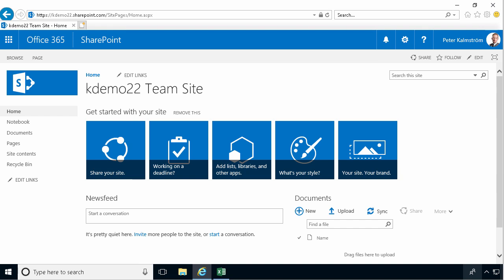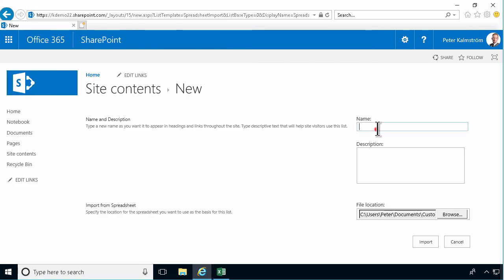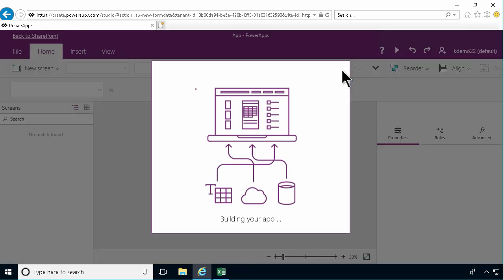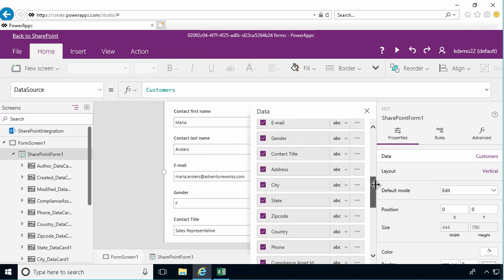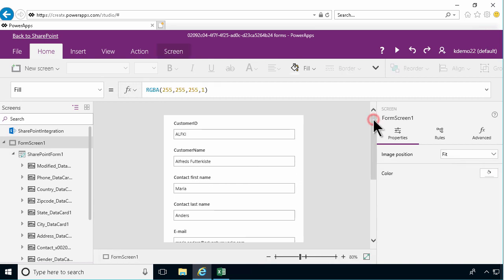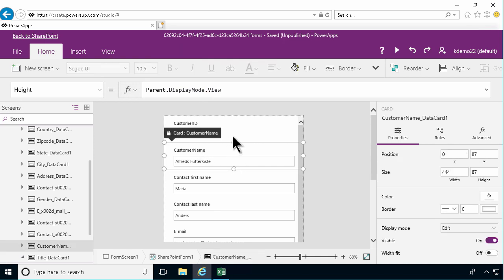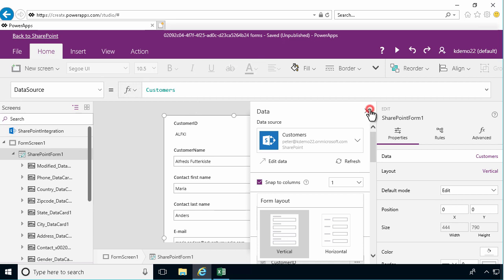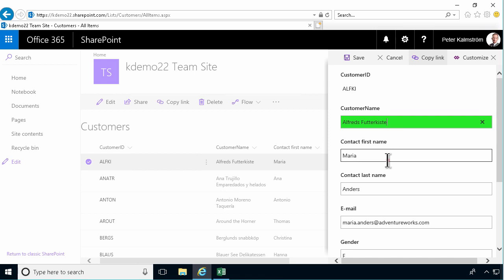Customize a SharePoint List Form in PowerApps